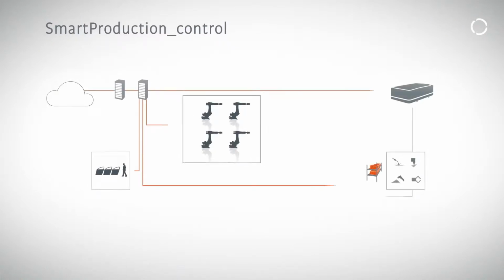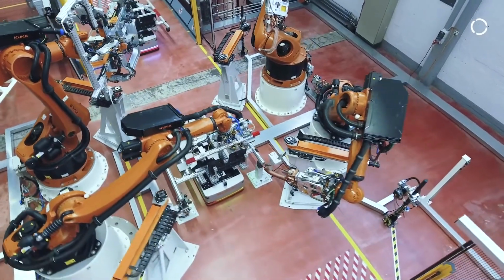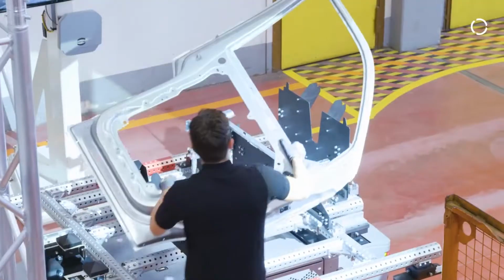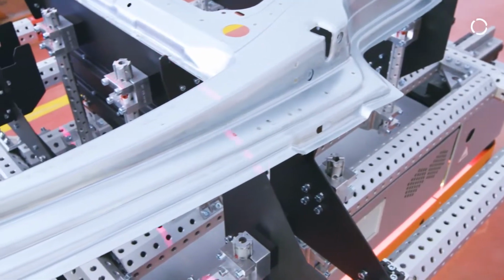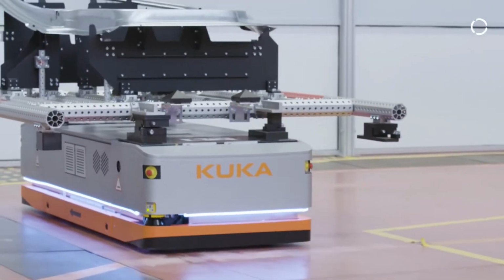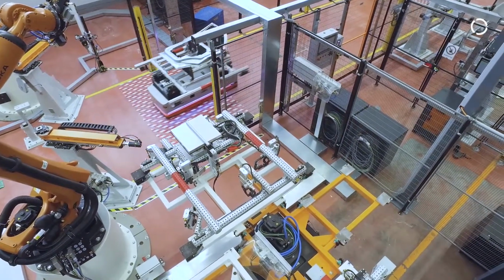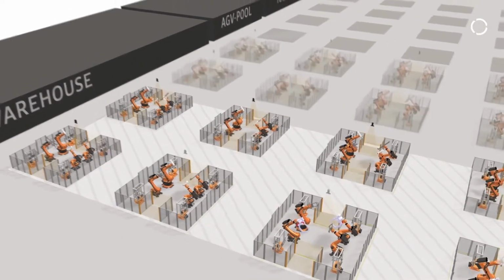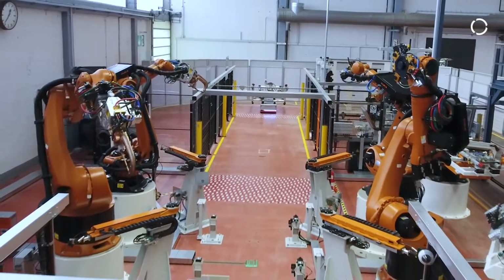KUKA Matrix - The production of tomorrow - Robots and Automation